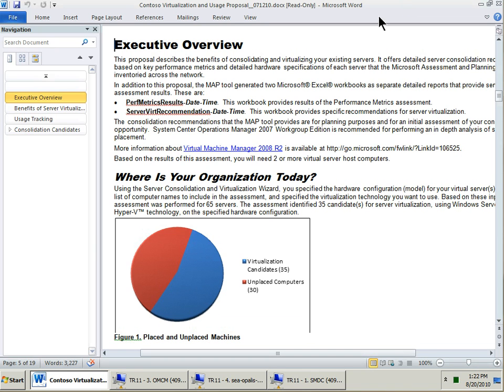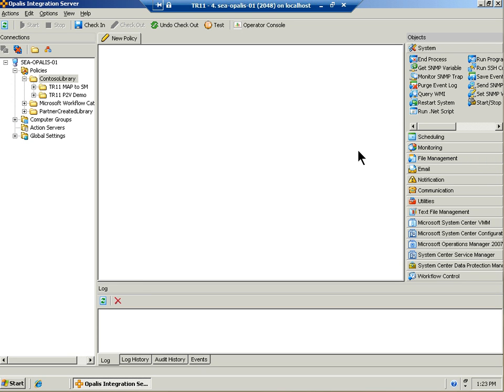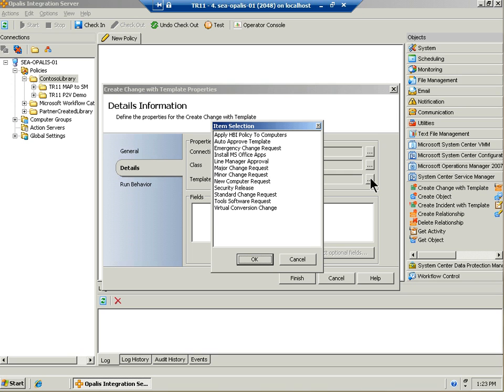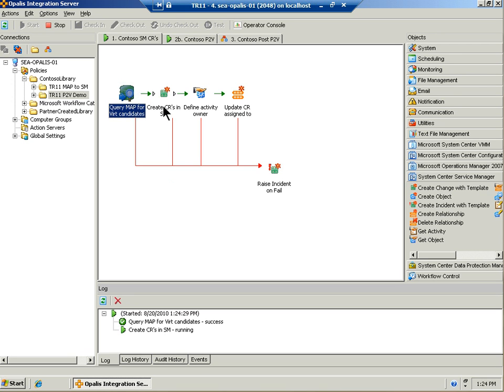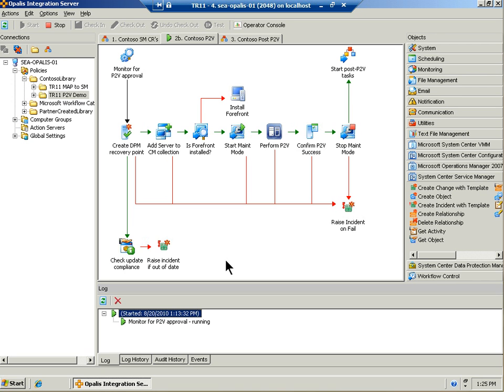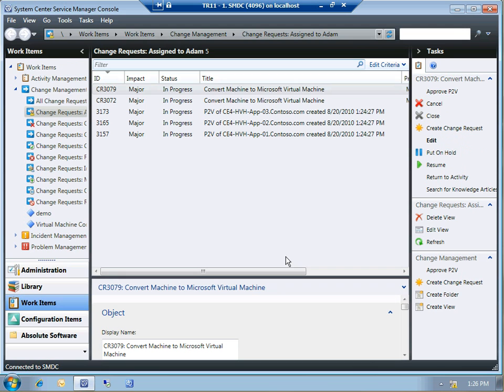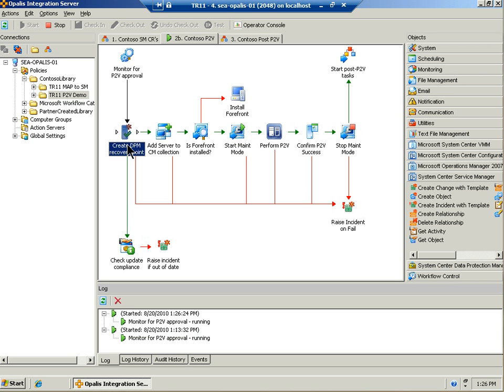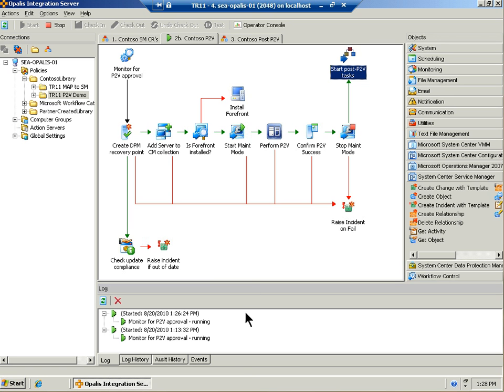Opalis Webcast - Moving to a Private Cloud